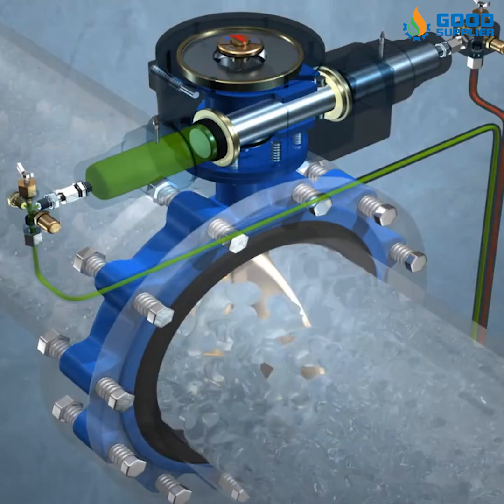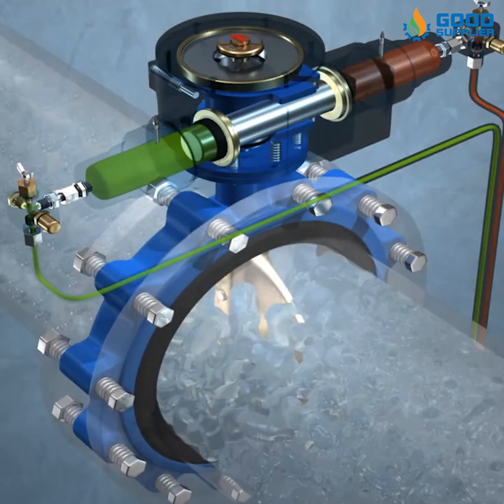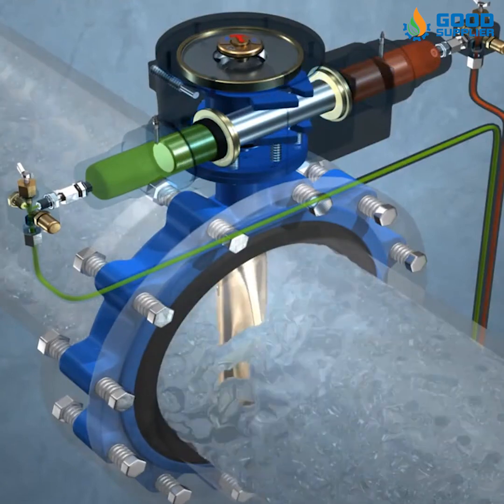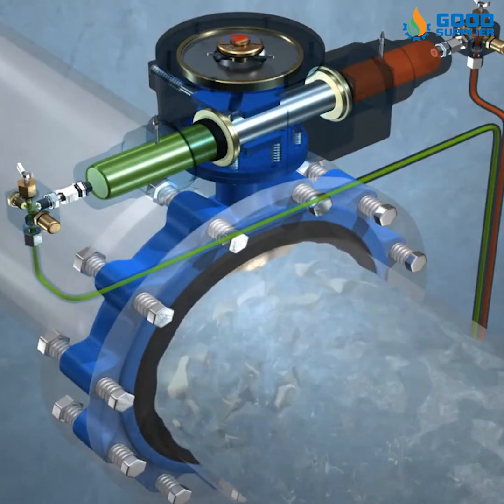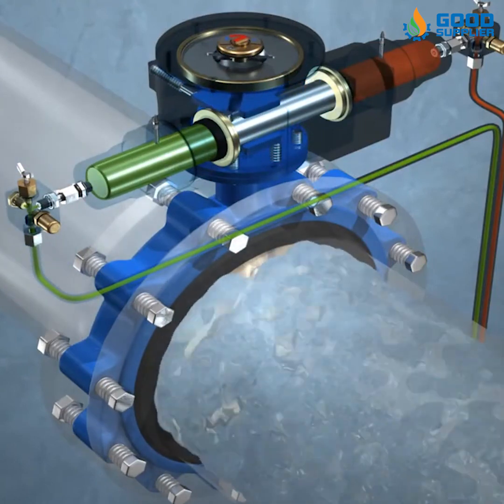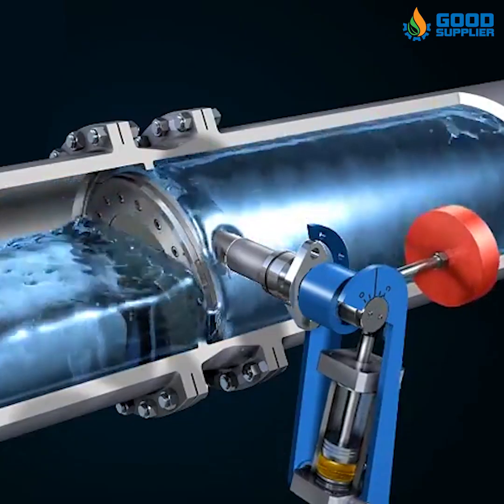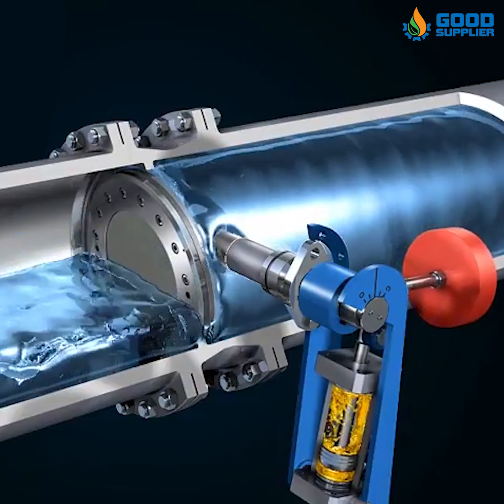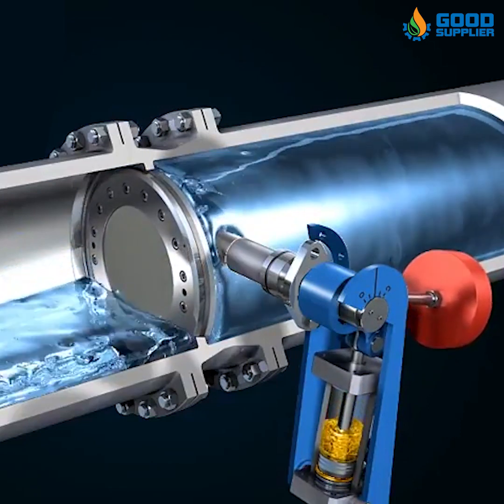Hydraulic Butterfly Valves By | Good Supplier's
A butterfly valve is a mechanism that regulates the flow of materials within large pipe diameters by the quarter-turn rotation of a disc.

 A butterfly valve is a quarter-turn rotational motion valve used to stop, regulate, and start flow. A butterfly valve has a disc that is mounted on a rotating shaft. When the butterfly valve is fully closed, the disk completely blocks the line. When the butterfly valve is fully opened, the disc is at a right angle to the gas or liquid flow

They are used in a wide variety of process media and industries, especially in water supply, collection, and distribution, as well as pumping stations. As a result, they have a broad range of use cases, especially in flow isolation.

A couple of their key advantages over other valve families are their simple construction and compactness, resulting in the end products being of lighter weights and lower cost and with smaller installation footprints and faster actuation speeds.

Butterfly valves generally provide bi-directional flow and shutoff capability. However, they are not full-bore, which renders them unsuitable for pigging or swabbing. The body material is ductile iron with an epoxy powder coat on both internal and external surfaces.

There are multiple ways to operate or actuate a butterfly valve - manual, semi-manual, or fully automatic.

Butterfly valves can be operated manually by handles and gears or automatically by electric, pneumatic or hydraulic actuators. These devices allow precise rotation of the disc to positions ranging from fully open to fully closed.

 Butterfly valves can be used across a wide range of applications. They perform well in large volume water applications and slurry applications.

The following are some typical applications of butterfly valves:
 •Wastewater treatment, water supply

 •Slurry and similar services

•Fire protection

•Compressed air and gas application

•Vacuum service

•Chemical and oil industries

•Fuel handling systems

•Power generation

Get in contact with us NOW to have the best quality of excellent and reliable parts for the industrial valves in the industry!

With Good Supplier, you don’t have to worry about the quality, price, and delivery because, at Good Supplier, you will find that HIGH QUALITY and SPEED OF DELIVERY meets LOWER PRICES!

Typical Industry Applications:
• Gas Injection
• Gas Lift
• Pump Discharge
• Overboard Dump Applications
• Chemical Injection
• Fracturing Clean-Up
• Methanol Injection
• Flaring